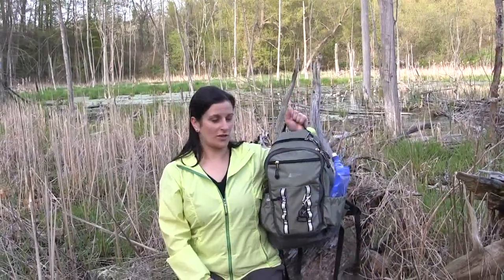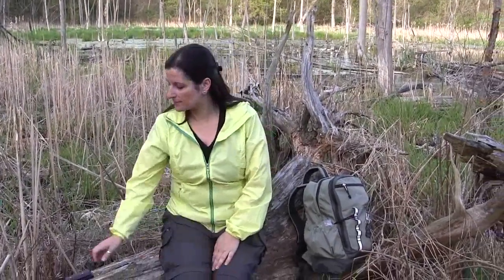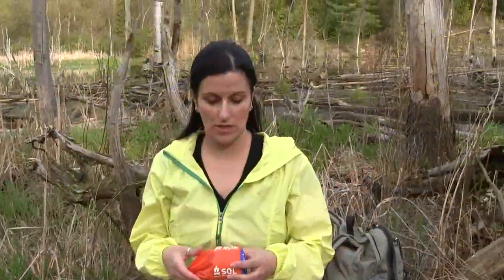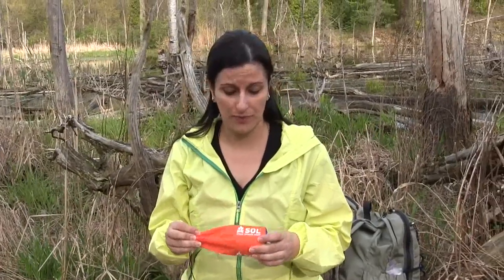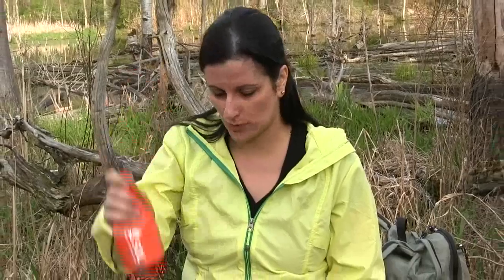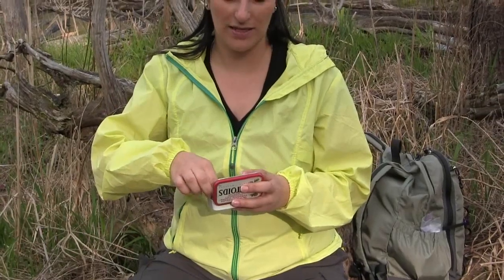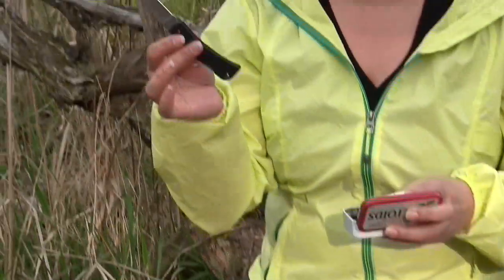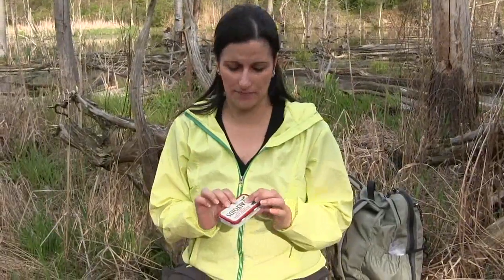Tagged: my choice of one item to take to the woods to survive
So, I'll let you know who tagged who and I'll put a "(#)" next to the names of those who have responded to the tag and made a video of their own. I checked these out yesterday and a few today, so there may be new additions.

So as far as I can tell, it started with scubadude1970 (#) who tagged Oregonmikes, Reallybigmonkey1 (#) and SoulSurvivorX2.

Reallybigmonkey1 tagged eltenda (#), Topwolf1964 (#) and Survivalstudent (#).

Eltenda tagged only one person: houseoffire72 (#) who tagged Bravethewilds (#), MrCoop1967, Whitetailbushcraft and polishedcornerstones. Bravethewilds tagged wayofthewilds.

Topwolf1964 tagged alonewolverine1984 (#), CampSmarts (me) and SoulSurvivorX2. Alonewolverine1984 tagged outdoor700, survivalmike (#) and ausurvival. I tagged RealitySurvival, kertw1 and wawhiker. Survivalmike tagged Waldhandwerk and Survivalwolf.

Survivalstudent (tagged by reallybigmonkey1) tagged andersbork (#), briargoatkilla (#) and expertsurvival (#). Andersbork  tagged 1097411 (#), alonewolverine1984 (who had already been tagged by Topwolf1964) and saradreaming (#). 1097411 tagged simplysurvival01 (#), Ghostsquatter1 and SRSS2012 (#). Saradreaming tagged TheWoodsmenJoe (#), beactivelife and giutoniolo (#).

Expertsurvival (tagged by survivalstudent) tagged varavild (#), jediknightofthewoods and outdoordude93 (#). Varavild tagged StratoManBasejumper (#), Danishbushcrafter and SpartanJohns. StratoManBasejumper tagged KidOutdoors14, strat2206 (#) and Danishbushcrafter.

TheWoodsmenJoe (tagged by saradreaming) tagged bushcraftbartons, JoeandZachSurvival, karenchakey (#) and allenh60 (#). karenchakey tagged fog360 (#) robertmccallum1 and SurviveN2. Fog360 tagged alloutdoor1, strat2206 (#) and g0vqw. Strat2206 tagged bushcraftbartons, jediknightofthewoods and BushcraftOnFire.

Giutoniolo (tagged by saradreaming) has videos in Portuguese and English. He has tagged 3 Brazilian channels and 3 English speaking channels. The Brazilian channels he tagged were: Guiasobrevivente (#), grupogatodomato (#) and LopezFry (#). The English speaking channels he tagged were: hollowform222, Waldhandwerk and Colhane. Guiasobrevivente tagged sobrevivencialismo, Norton4416 (#) and Edgarbushcraft (#). Grupogatodomato tagged sikorskifly, mafebontempo and CR2011VSF. LopezFry tagged RedBushcraft, NoinhaBR and Clauaranha. Norton4416 tagged marcusdelacqua (#), alvesdarosa and MrBkzero (#). Edgarbushcraft tagged vichenoss, SELVA8259 (#) and sylhawk (#). Marcusdelacqua tagged Colhane, bismarckjardineiro and ndkbushcraft. MrBkzero tagged dsma19, kerozenimus and gabrielbarros498. SELVA8259 tagged patrulhacaburai, fabioato and danielbushcraft. Sylhawk tagged brunofirme, dsma19 and CampSmarts (me, but in Portuguese this time).

SRSS2012 (tagged by 1097411) tagged medicjimr, shugemery and fog360 (who made a video but refers to being tagged by karenchakey).

So, as far as I know that's it! It'll will change soon though. Some people are really fast at turning these out!

Christine